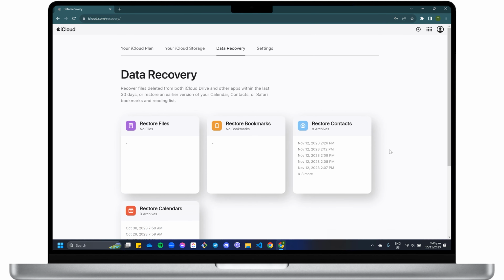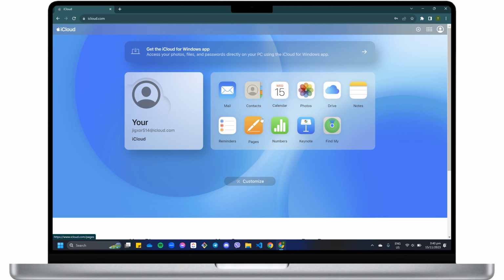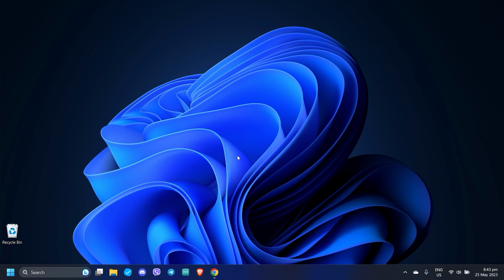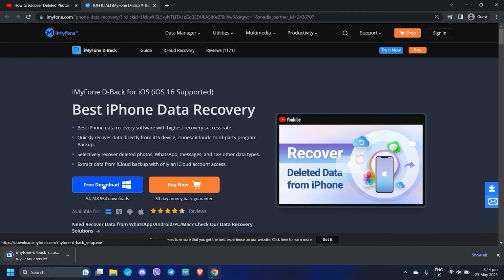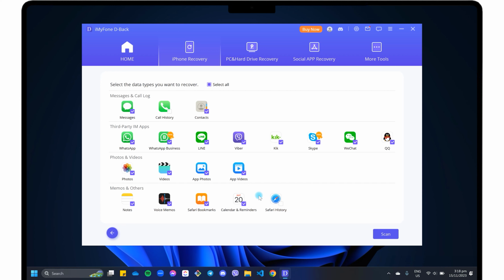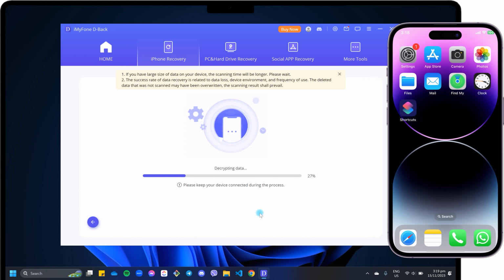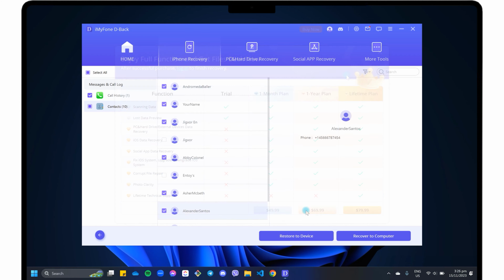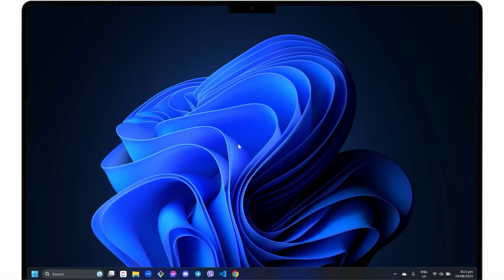How to Recover Deleted Contacts from iPhone! [2 Methods]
Have you been trying to find someone in your contact list only to realize that you may have deleted them already? In this video, let me show you two different methods that you can try to restore your deleted contacts, whether or not you have backed up your data beforehand. Yours Jigxor

Most important links:
* | Download iMyFone D-Back

Timestamps:
00:00 | Use iCloud Archives
01:21 | Restore with a Special Tool

Video: 698